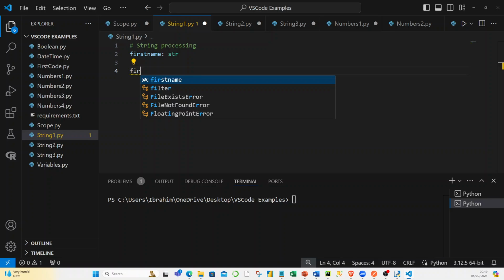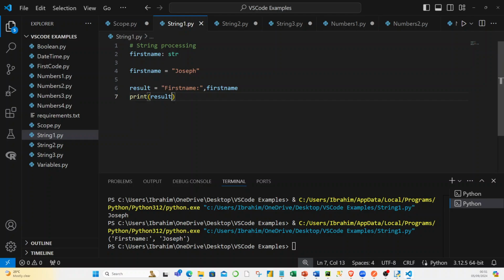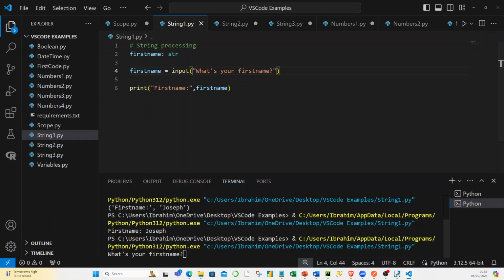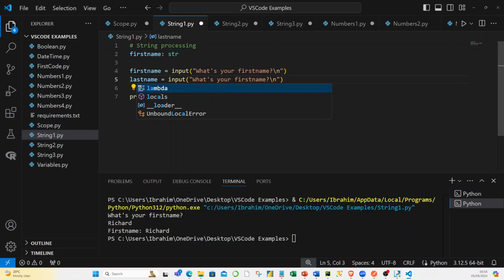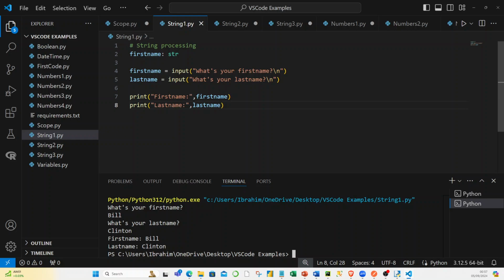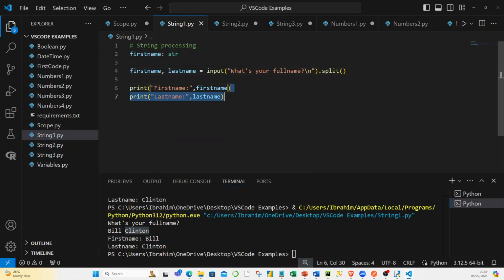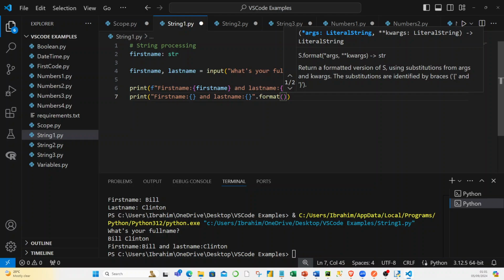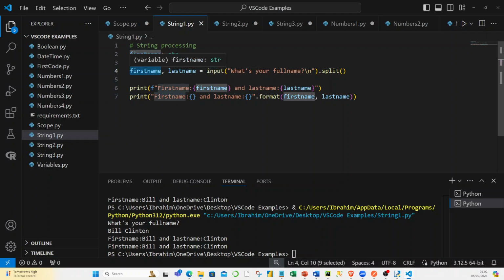Python Lesson-11: Working with Strings Part-1